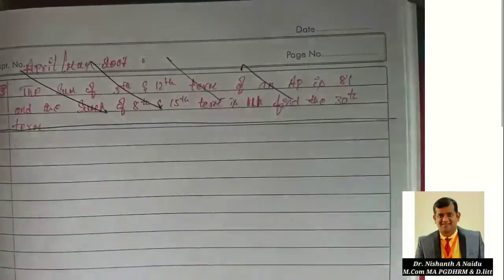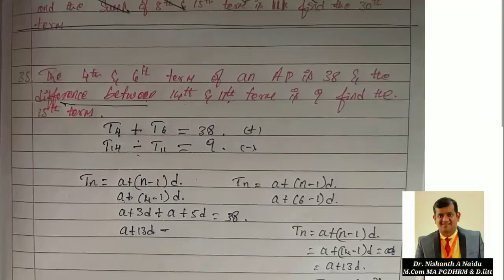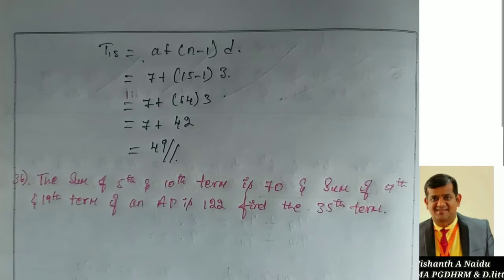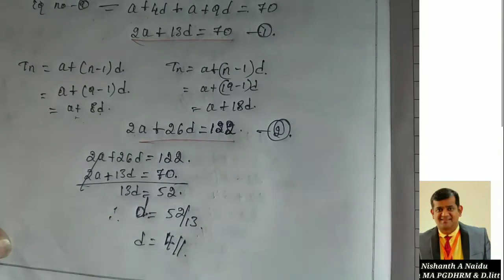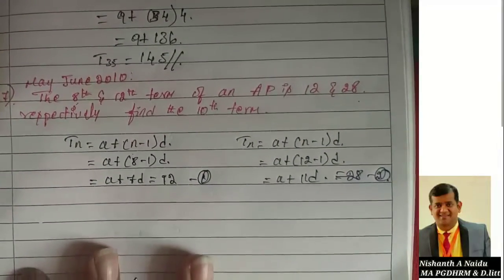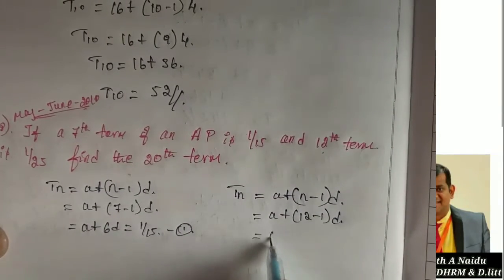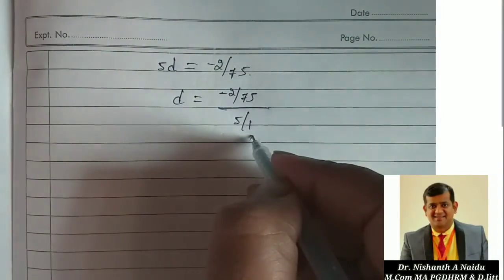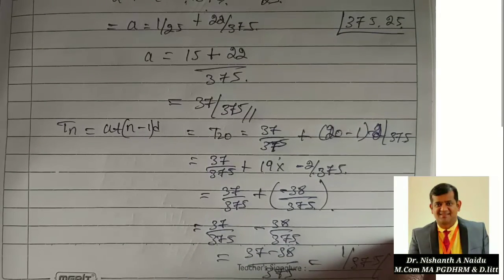Progression Video 4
Problem and Solution on Progression, IV Semester B.Com, Quantitative Techniques, University of Mysore Syllabus